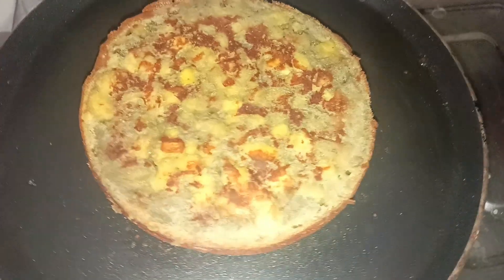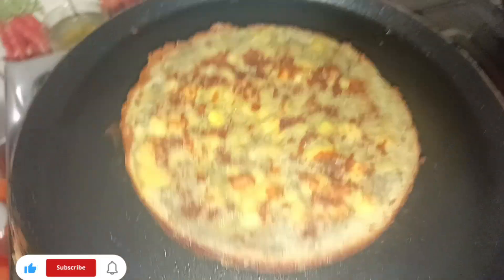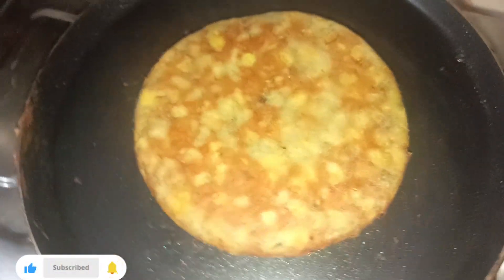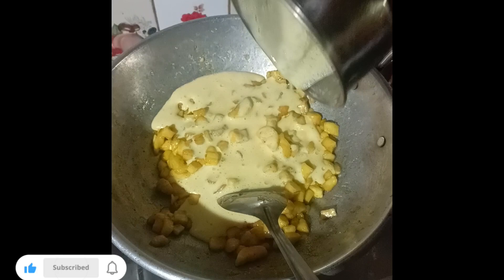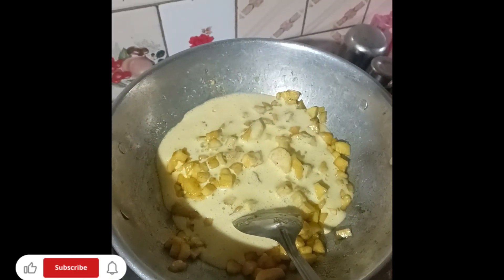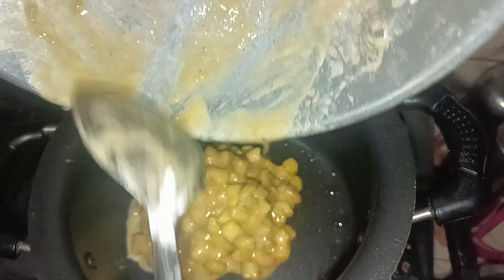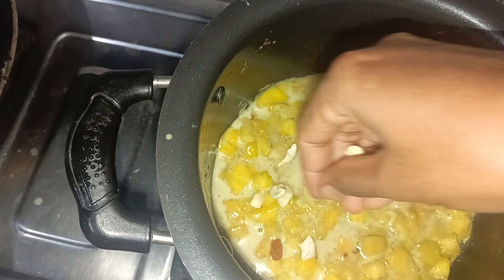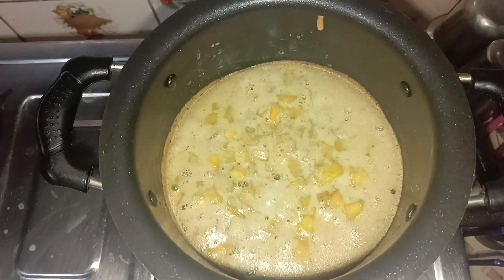കായ് പോള 10മിനുട്ടിൽ റെഡി ആക്കാം /ഇഫ്താർ സ്നാക്ക്സ്